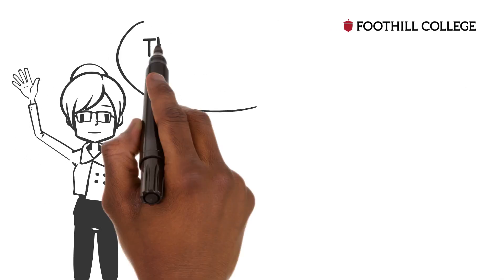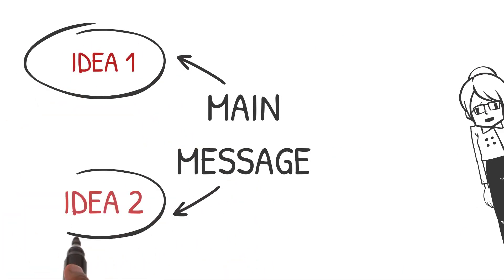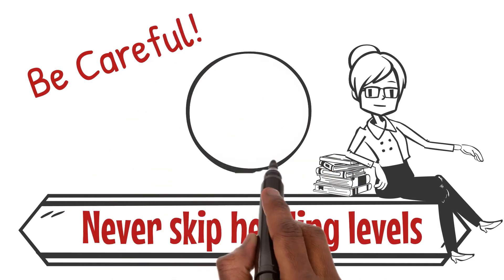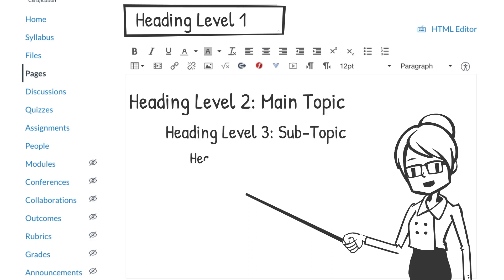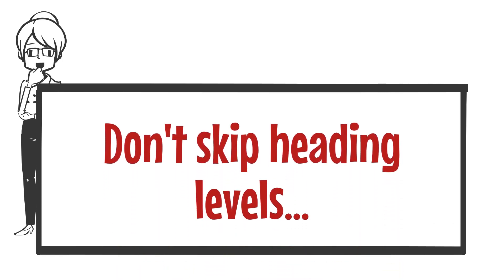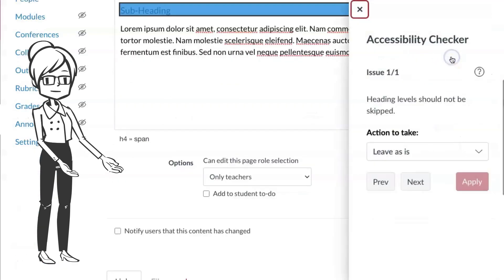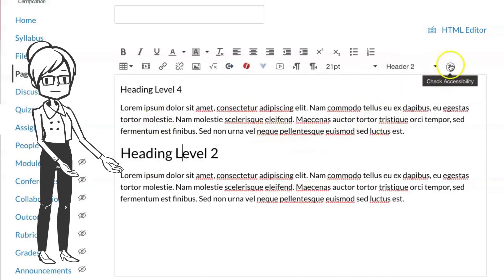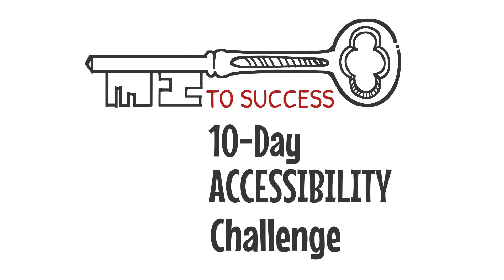Day 2 Heading Structure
A two-minute walk through of a common accessibility error in heading structure--skipping levels.